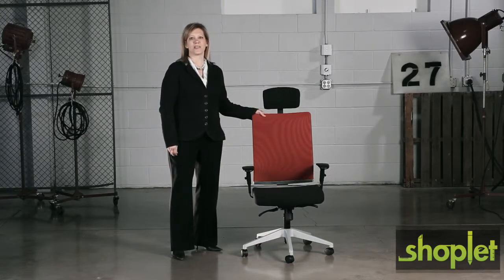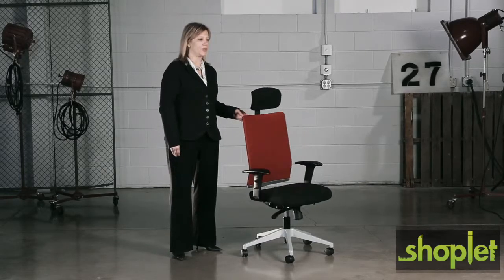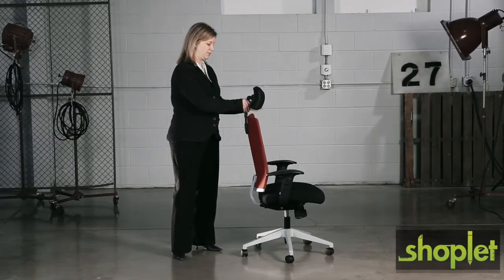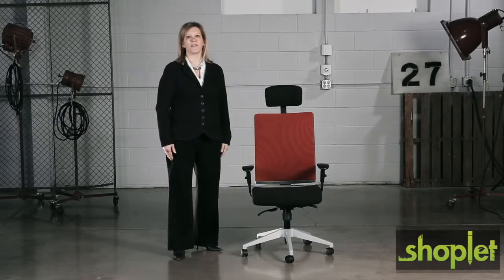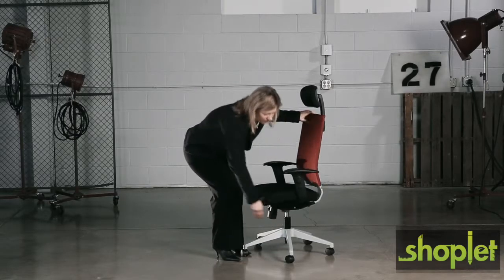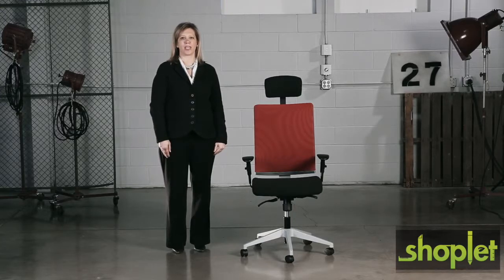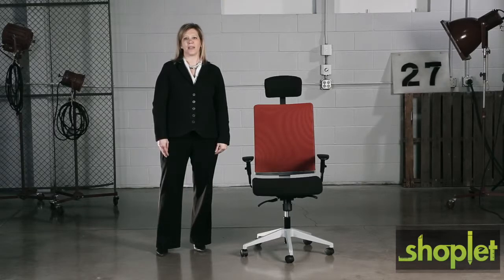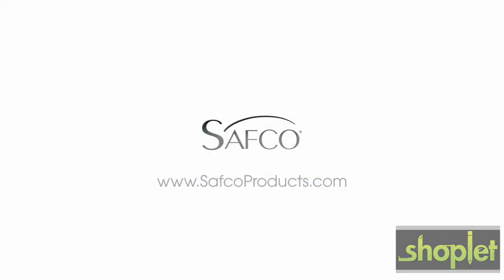Safco- mm 4 4 tez seating 720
Manager chair will lure you to take a seat with its foam-lined, mesh back upholstery for comfort and heavy-duty steel frame for durability.